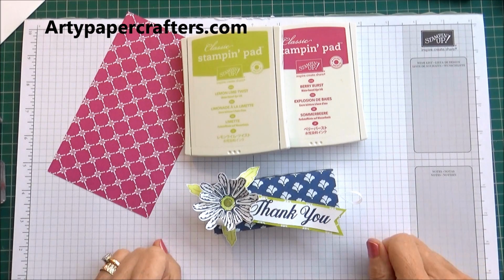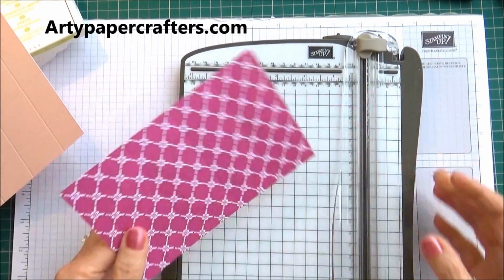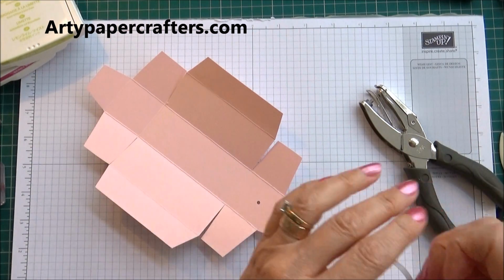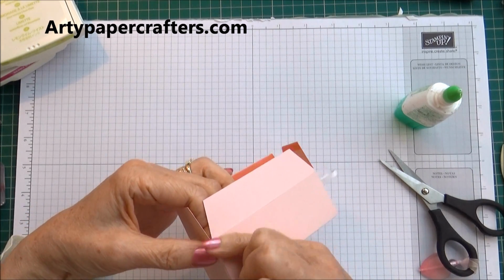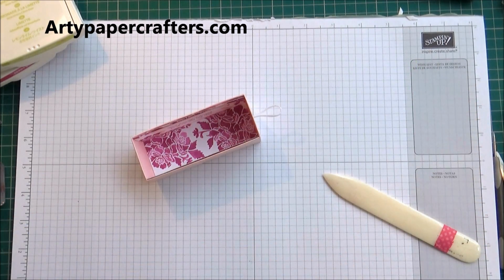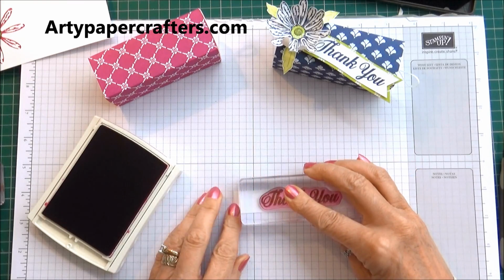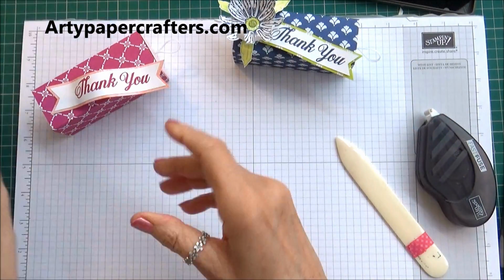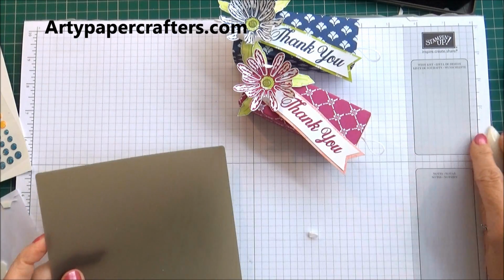Adorable Handmade Gift Box with Ribbon Pull - SandraR Stampin' Up! Demonstrator Independent